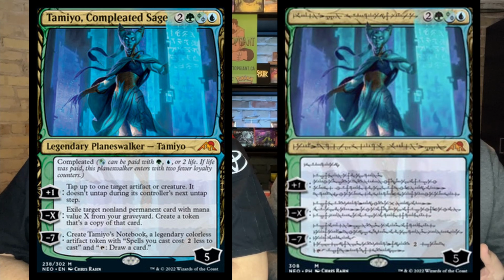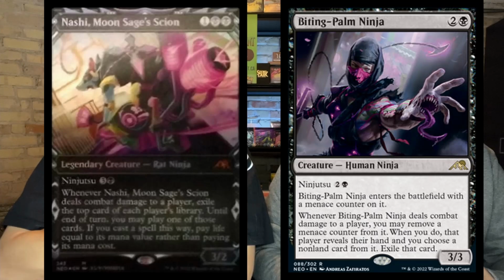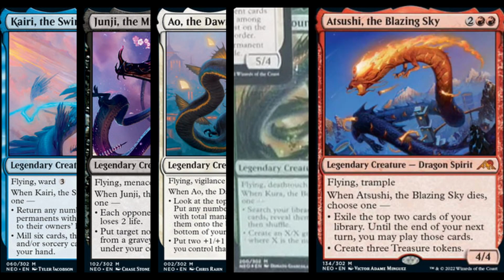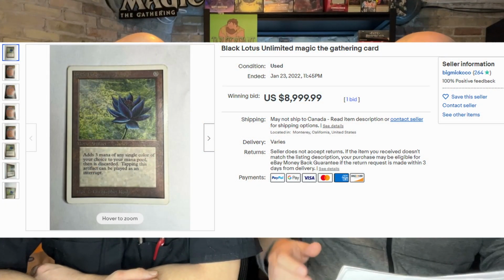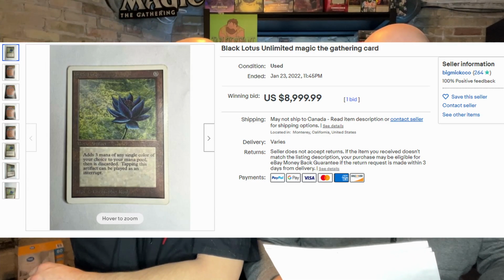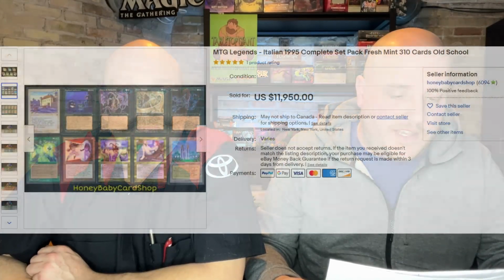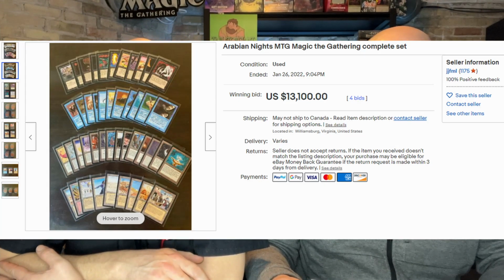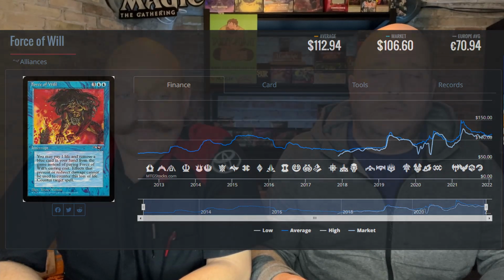MTG North Weekly: Kamigawa spoilers, eBay TOP 5 Sales, giveaway winner!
Beautiful vintage MTG sets continue to dominate the Top 5! And who else is STOKED for some seal Kamigawa: Neon Dynasty? The set is starting to take shape and looks great.

00:00 Intro
00:50 eBay New Policy
01:47 Double Feature Wrap-Up
03:25 Kamigawa Spoilers!
08:30 eBay Top 5
13:07 Seb Financial
14:51 Outro